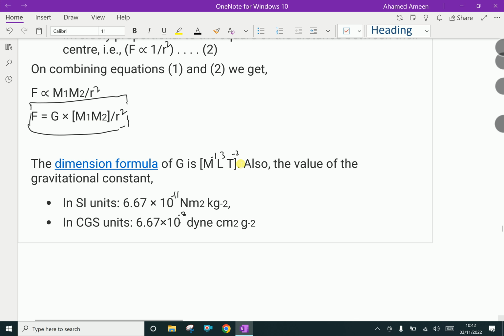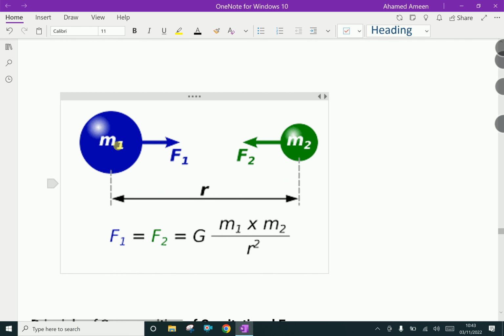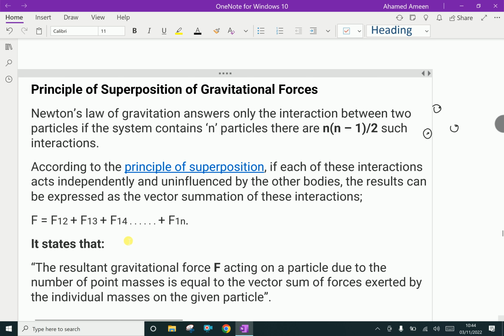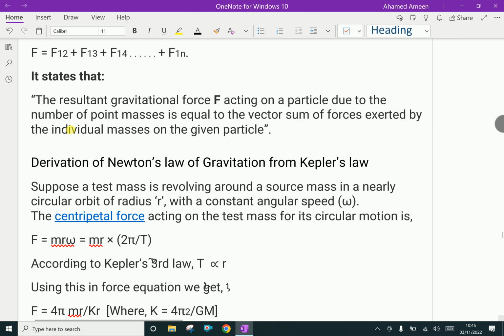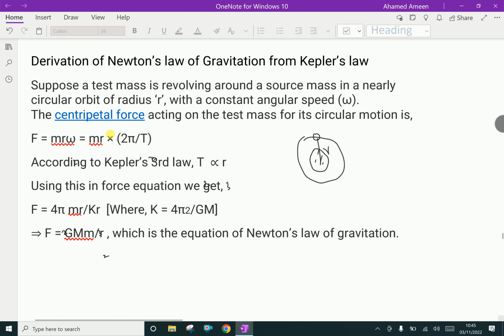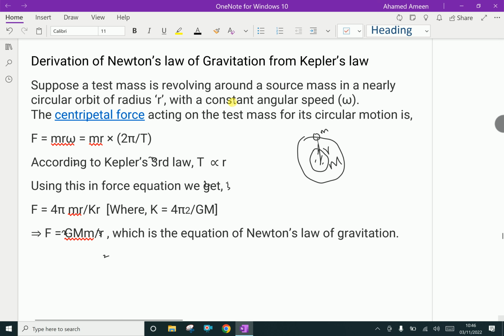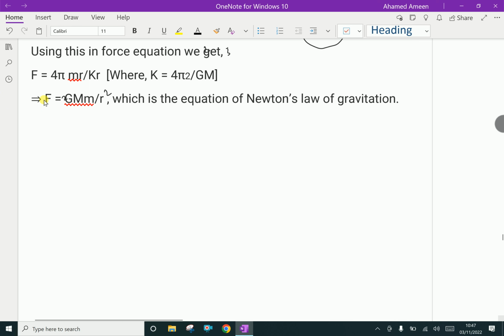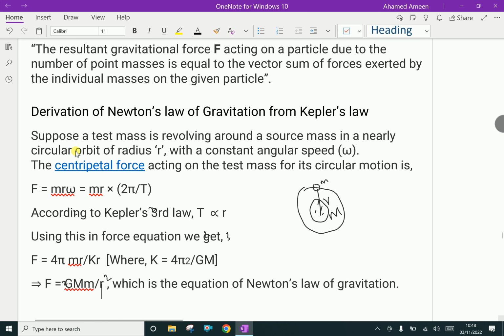Physics : - ( Gravitation ) - 31.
Gravity, also called gravitation, is a force that exists among all material objects in the universe. For any two objects or particles having non-zero mass, the force of gravity tends to attract them toward each other. Gravity operates on objects of all sizes, from sub-atomic particles to clusters of galaxies.